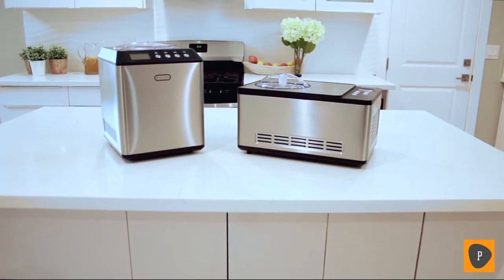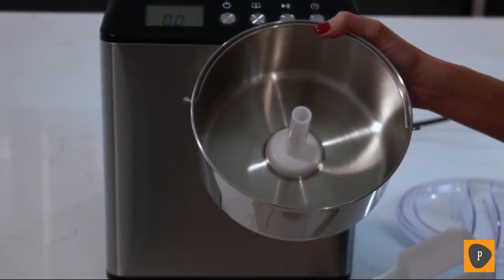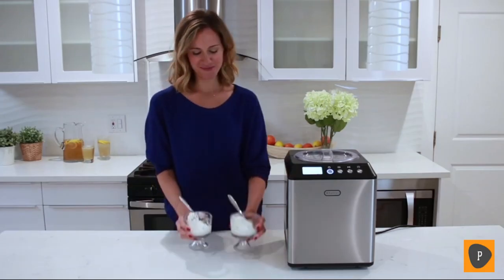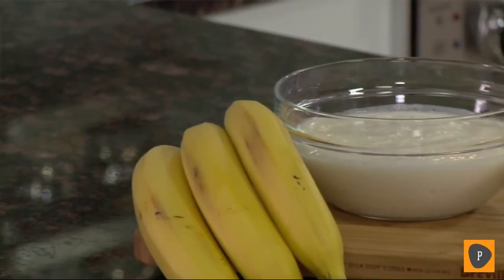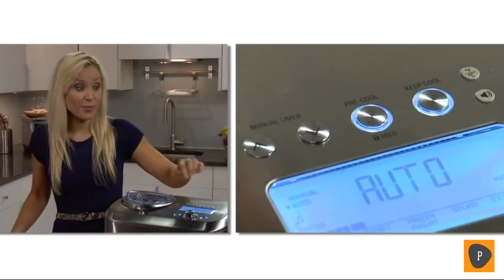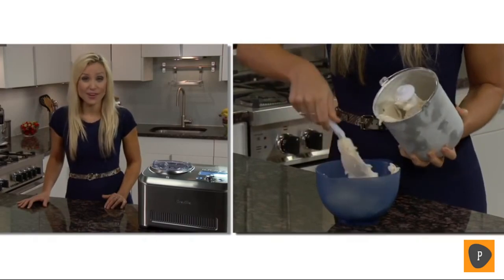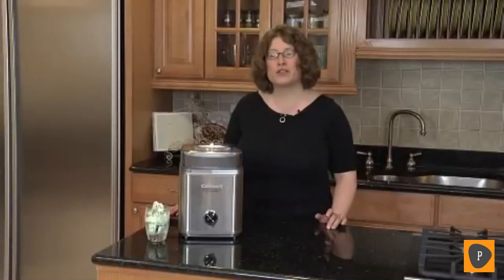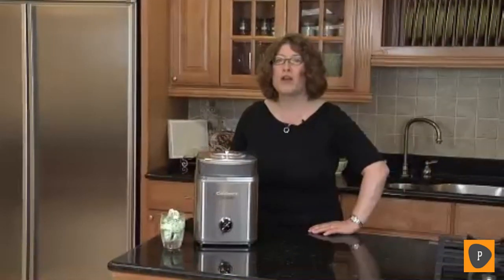Best Ice Cream Maker in 2019 - Top 5 Ice Cream Makers Review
Links to the best ice cream makers we listed in today's ice cream maker review video:
1. WHYNTER ICM-201SB

2. Breville BCI600XL

3. Cuisinart ICE-30BC

4. Nostalgia ICMP400WD

5. DASH DIC001AQ

In today's video, we reviewed the top 5 best ice cream makers on the market today.We made this list and ranked them in no particular order based on our personal opinion, their price, quality, durability, manufacturer reputation and many more things. These days, most people don’t make their own ice cream. The vast majority of people prefer to get their ice cream in the form of individual cones from the ice cream man or in store-bought tubs that they can then take home and keep in the freezer. While it is true that these methods of obtaining ice cream are more convenient than making your own, there is still something to be said for preparing your own ice cream using an ice cream maker. When purchasing an ice cream maker, you should consider whether you want a compressor or freezer bowl style, how much ice cream it can hold, and whether the machine comes with additional accessories, like an add-in spout.  If you found this video to be helpful to you, please remember to leave a like and subscribe to our channel to see more videos like this in the future, and if you have any questions related to the ice cream makers we listed here, leave a comment down below and we will get back to you as soon as we can.